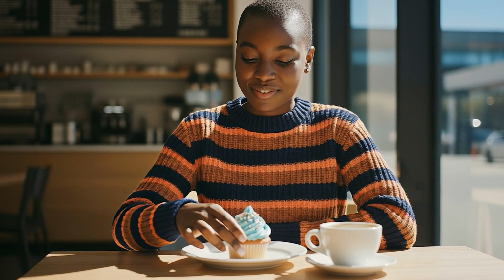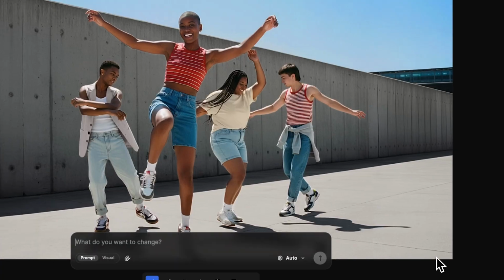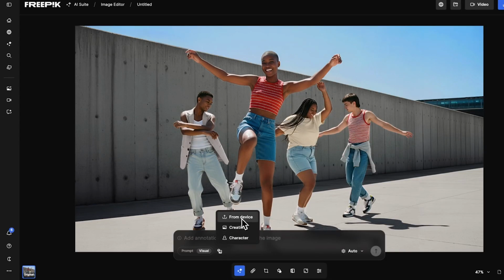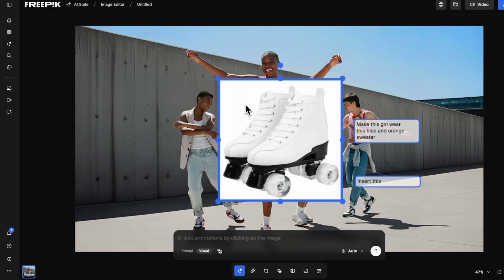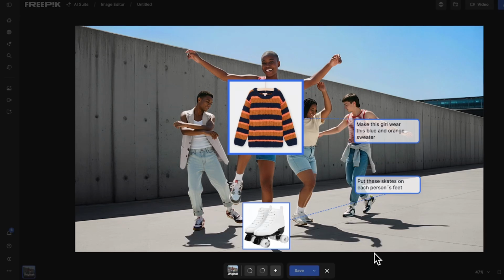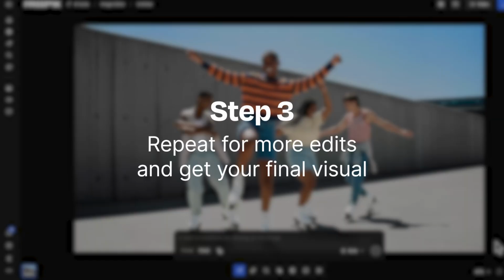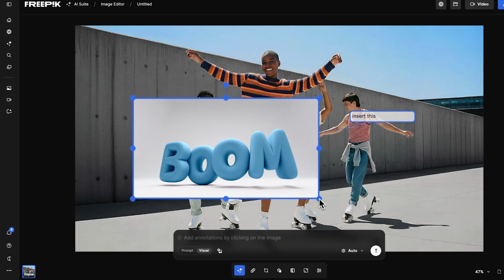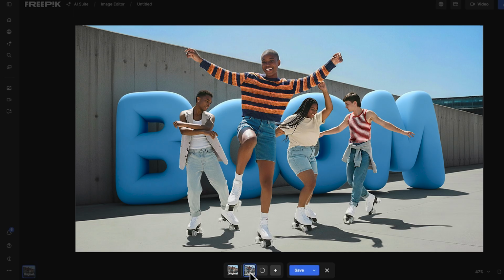How to edit images using AI Visual Prompts | Magnific How-To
Craving more editing control? In this tutorial, you'll learn how to use Visual Prompts on Freepik—powered by Nano Banana—to edit an image using AI easily and in no time. Just click the spot, upload your reference, and leave a short instruction. That's it! Fast, smart, and super intuitive.